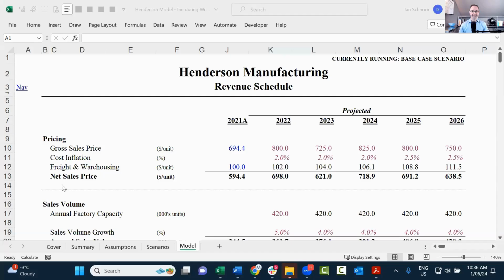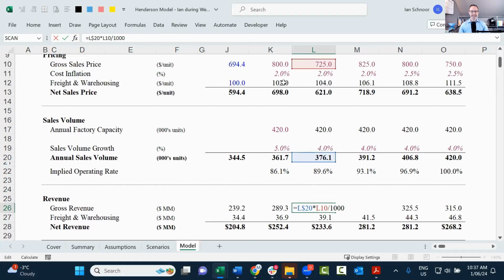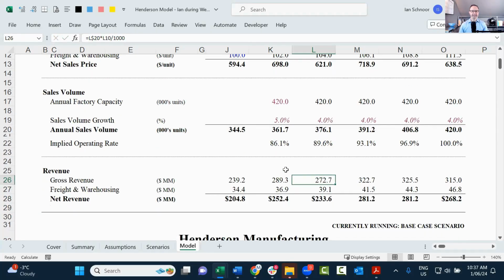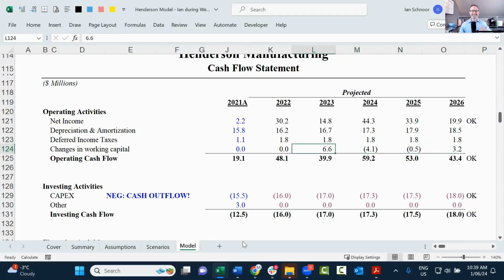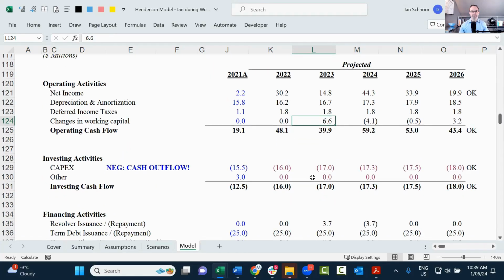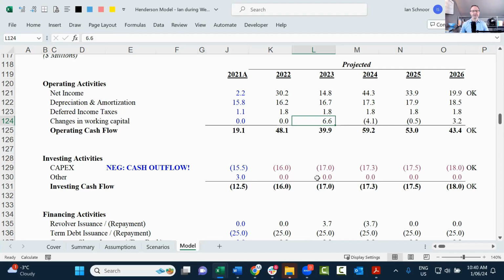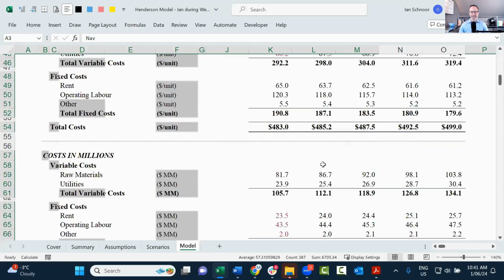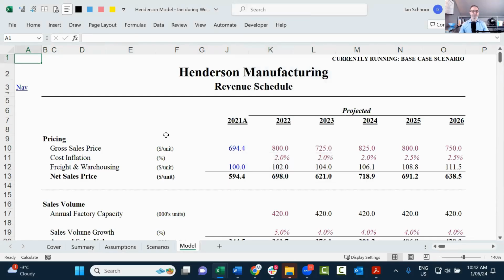Hardcoded values: Why Your Balance Sheet Doesn't Balance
If you have to review a financial model that you did not build, there is a high chance you’re missing critical errors hiding in plain sight. One of the most common and dangerous culprits is hardcoded values buried directly in cells.

In Tip #8 of FMI’s “Help! My balance sheet doesn’t balance!” series, Executive Director Ian Schnoor, CFA, CFM, shares a simple but powerful Excel technique that every financial modeler and business leader should use when reviewing Excel files. Despite its effectiveness, most professionals overlook it entirely.

Using this approach, Ian has uncovered hundreds of errors in real-world financial models. Once you start using this tool, you’ll wonder how you ever reviewed a model without it.